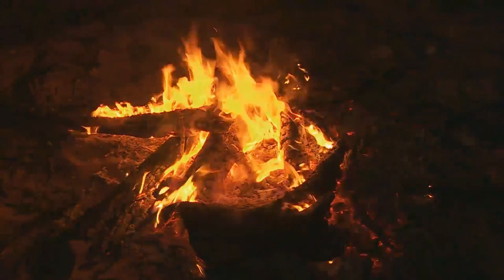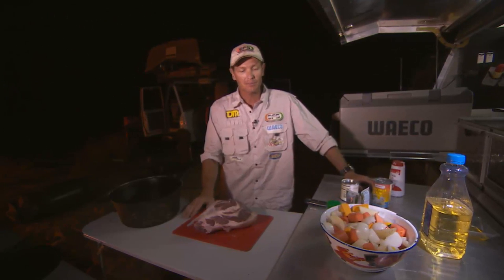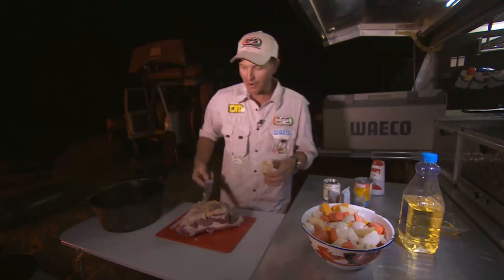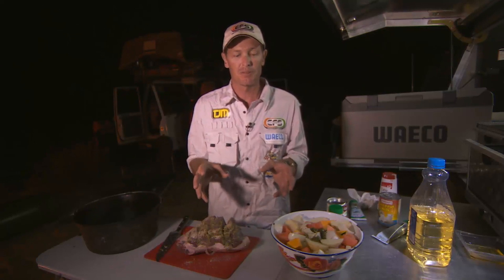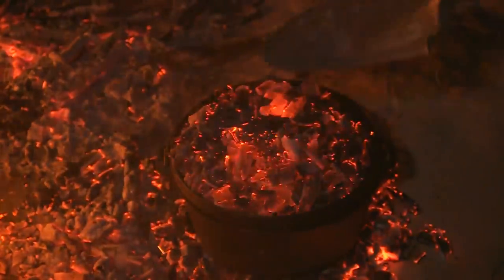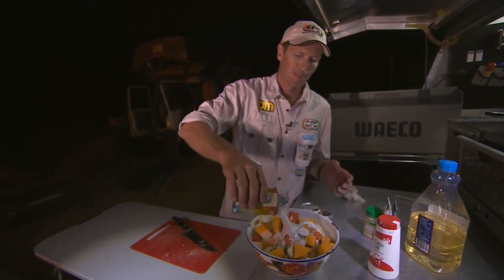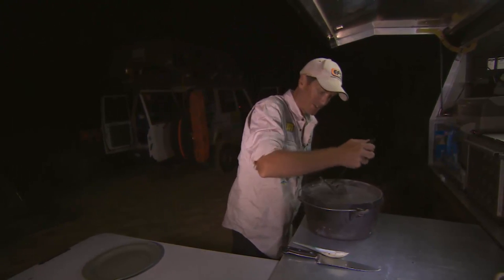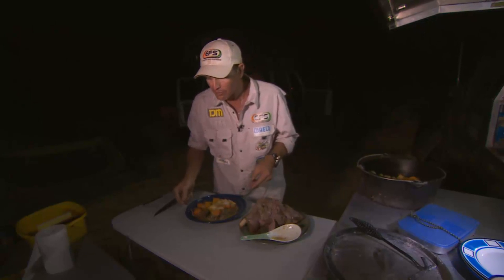All 4 Adventure - Roast with Coconut Gravy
Jason shows how he cooks up a quick roast with veggies in the camp oven.